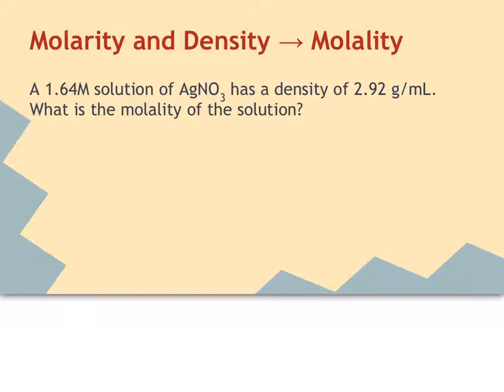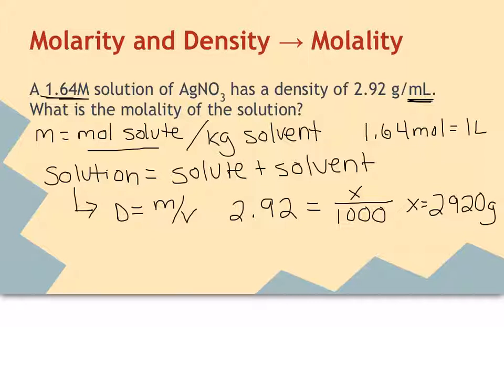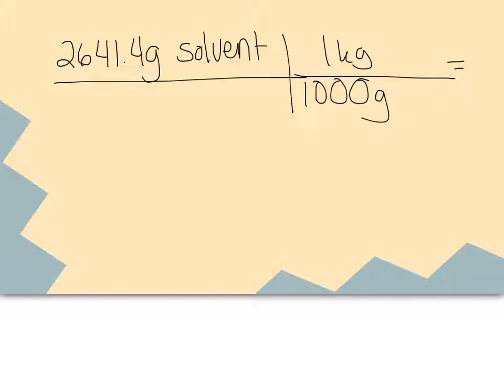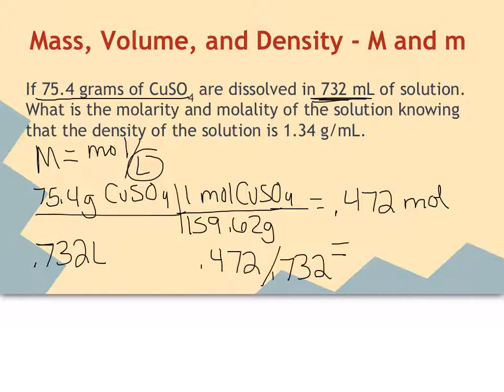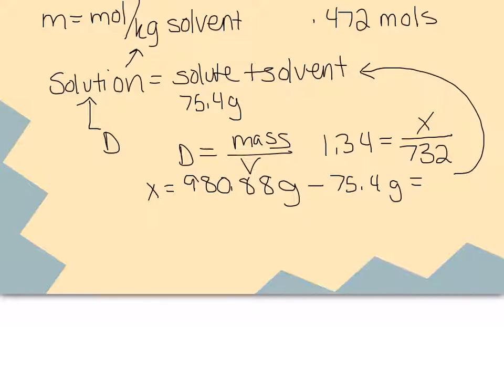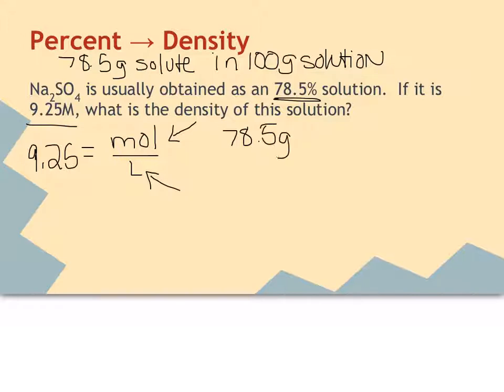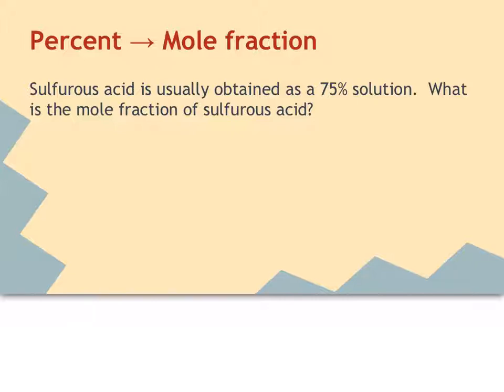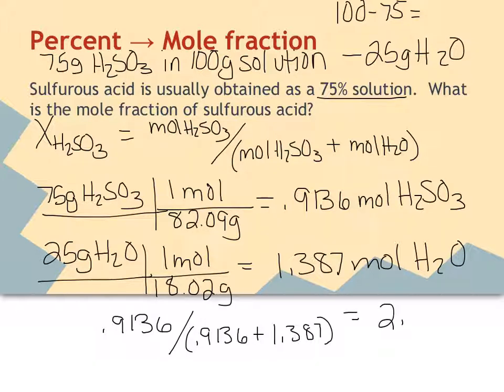Hard Solution Problems